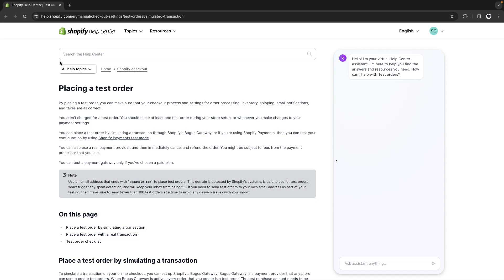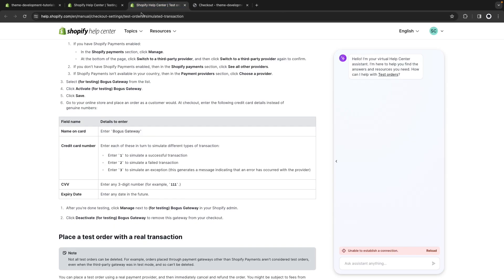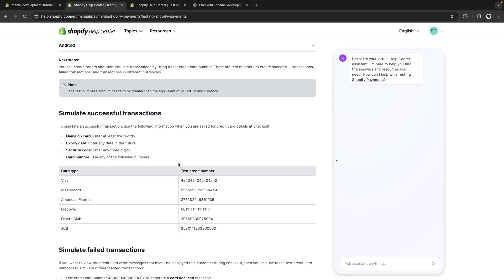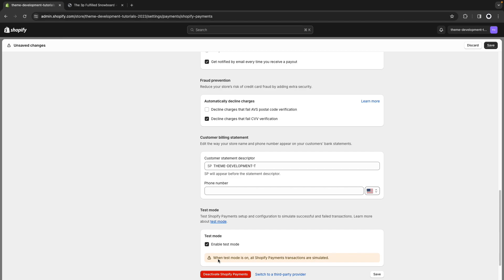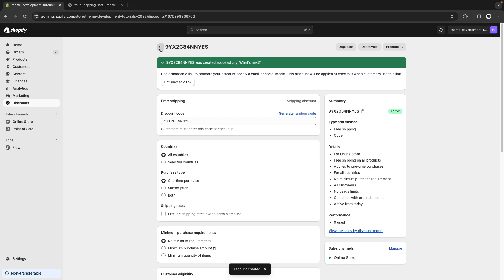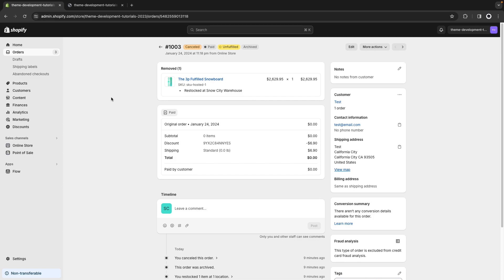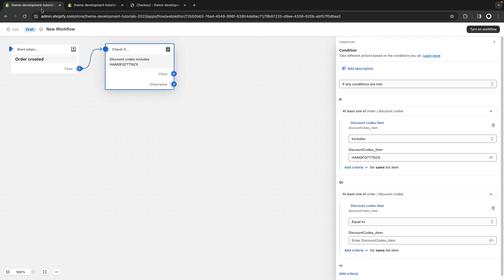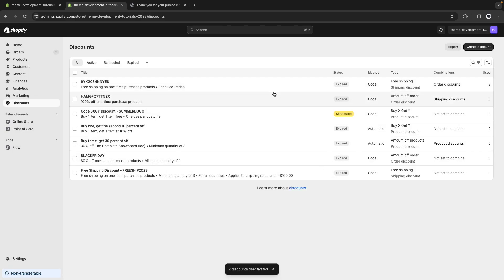Shopify Beginners Tutorial - How To Place Test Orders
In this video we'll see how to place test orders in a Shopify Store. We'll cover ways of doing this for both development stores and production stores. These orders can be useful if we need to debug or test something in the checkout flow and need to do so in a real environment.

Timestamps
00:00 - Introduction
00:54 - Bogus Gateway
02:45 - Test Mode and Bogus Gateway
04:06 - Test Orders in Production Stores
08:12 - Tagging Test Orders Automatically With Shopify Flow